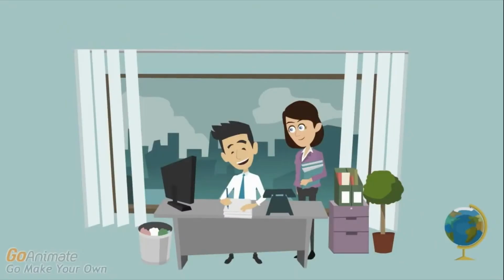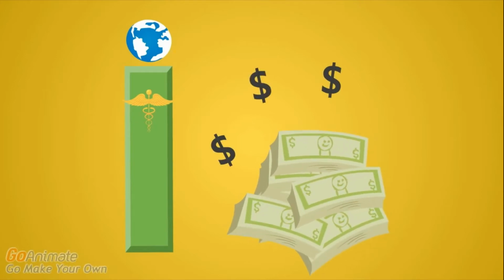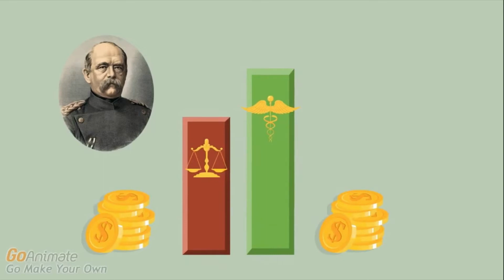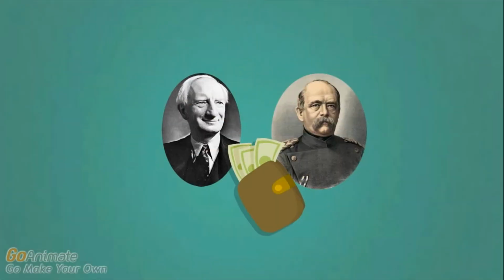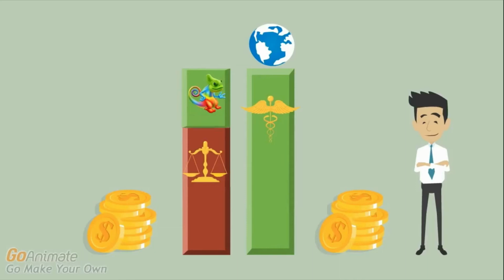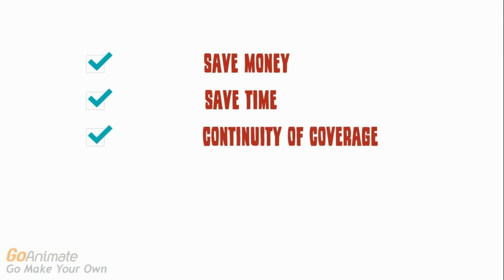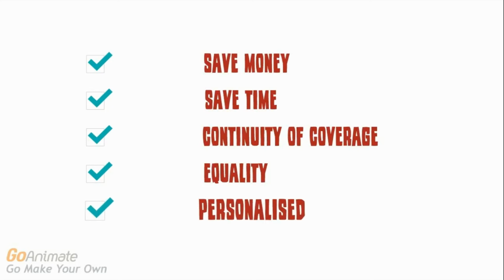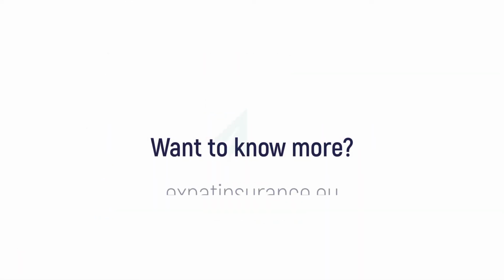How insurance works: the Chameleon Principle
How insurance works: the Chameleon Principle, a brand new way of looking at private health insurance solutions for global travellers and expats. Save money, save time, save hassle!